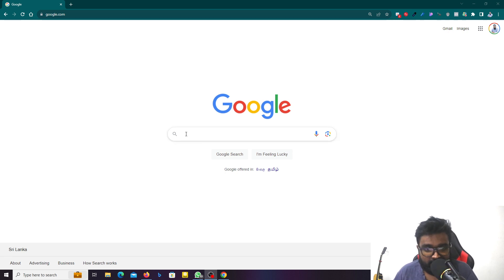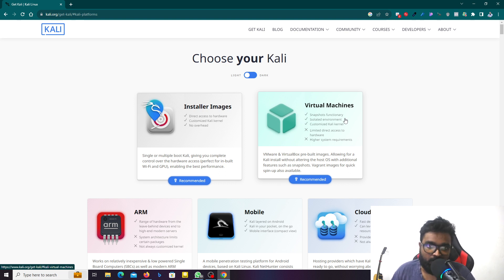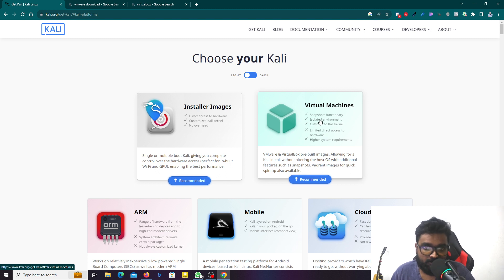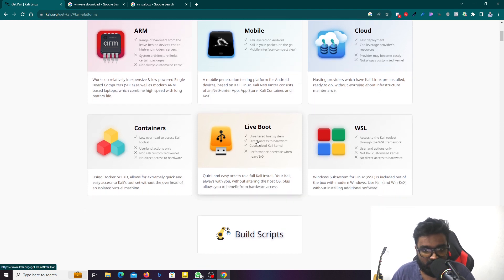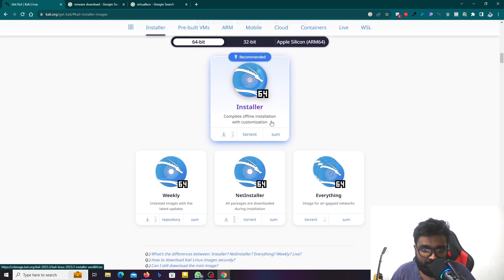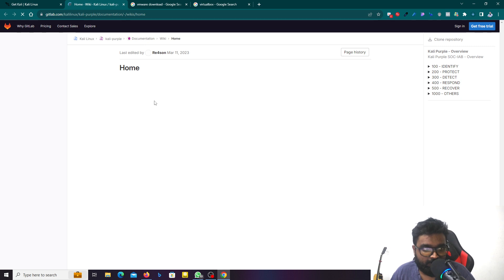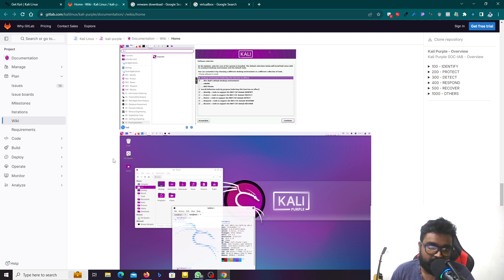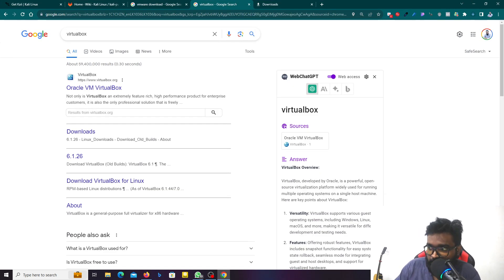Learn Kali Linux - Lesson 01 - Sinhala Tutorial